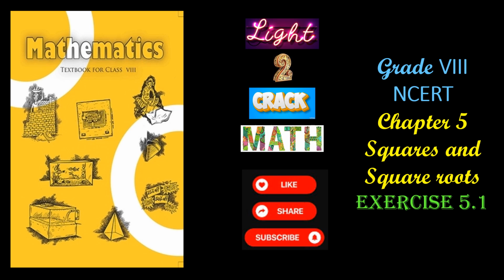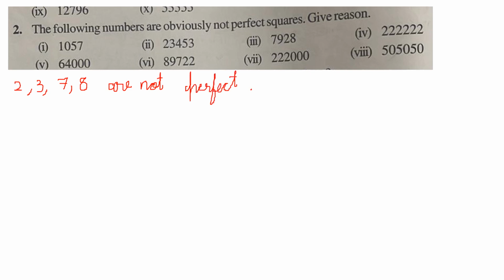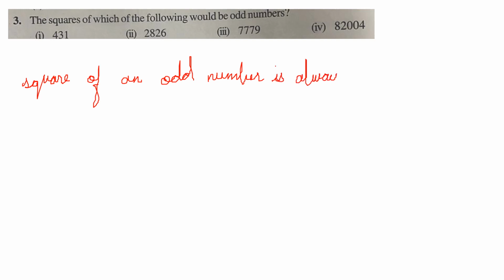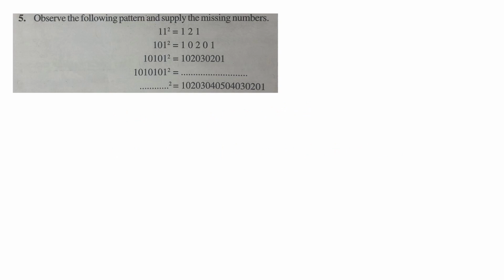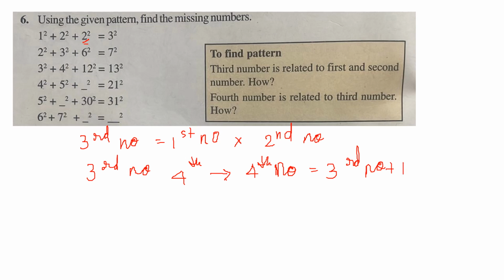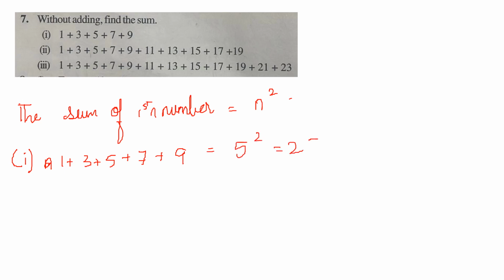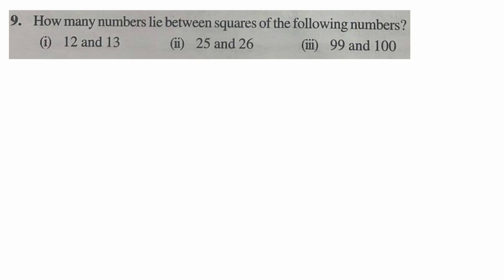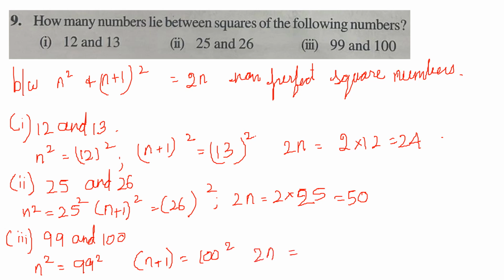NCRET GRADE 8 Ex 5.1